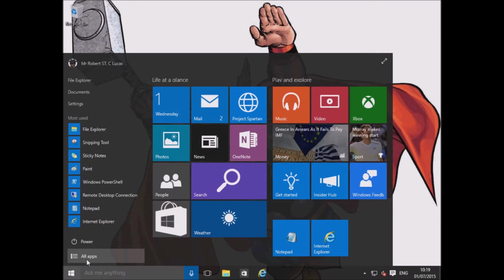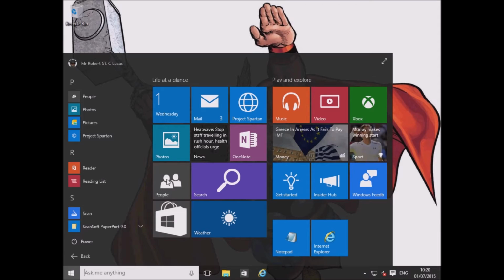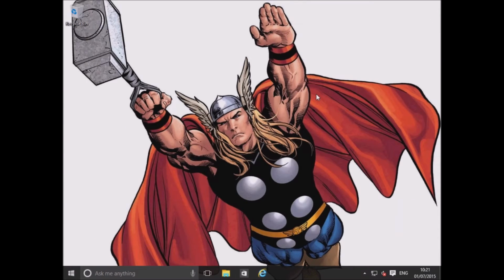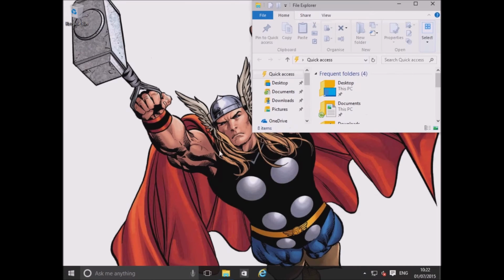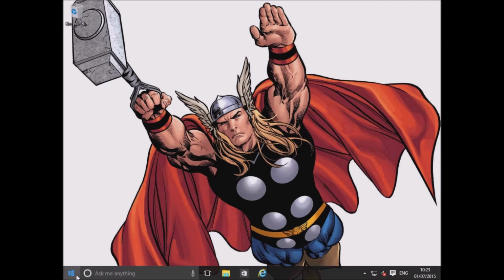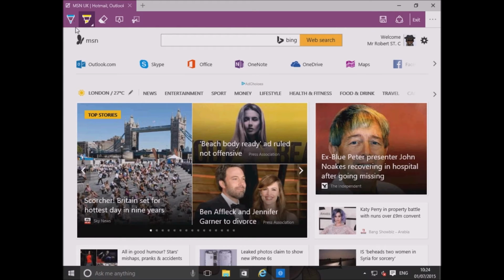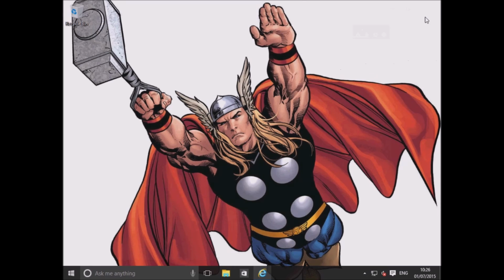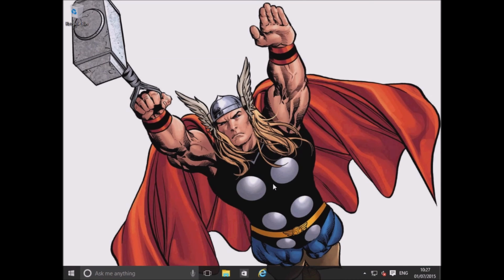Microsoft Windows 10 Quick Preview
This is a short video of what to expect from the latest release of Microsoft's new operating system.

I have compiled a news article on "How To Get Windows 10" from its release on 29th July 2015.